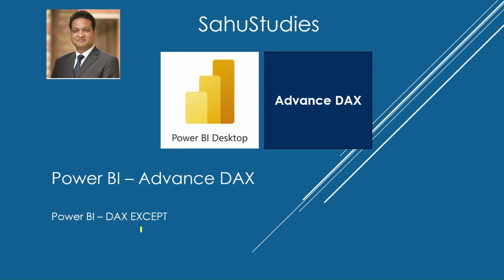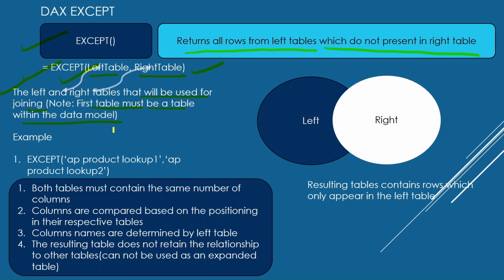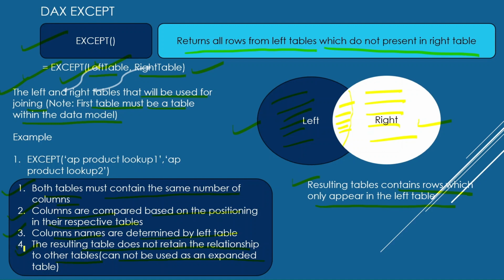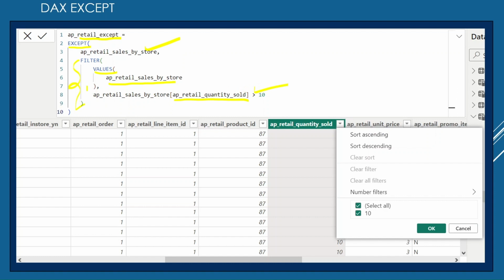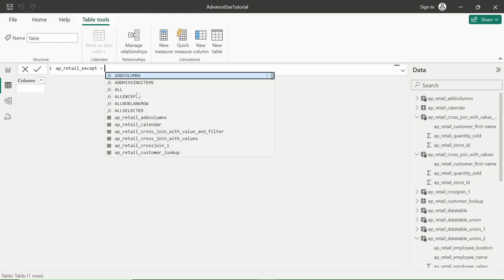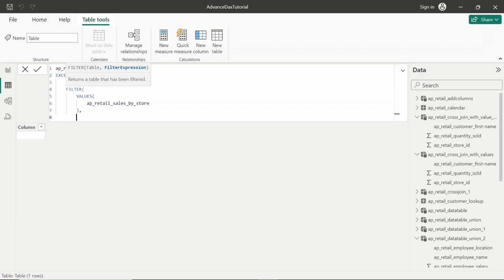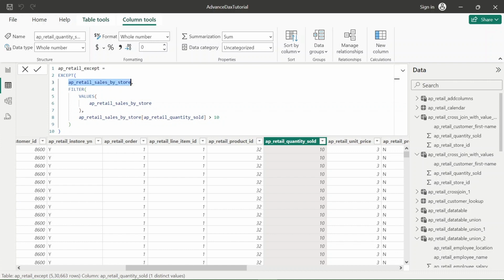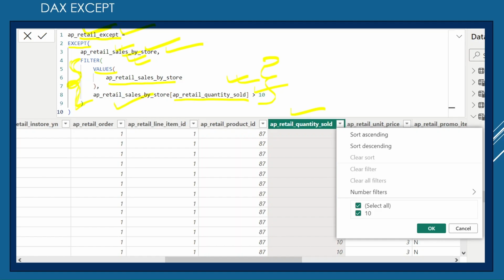Power BI DAX Tutorial 67 | Except | Advanced DAX | Power BI Desktop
In this video, I have discussed about Except function in Power BI DAX

How to create visualizations in Power BI ?